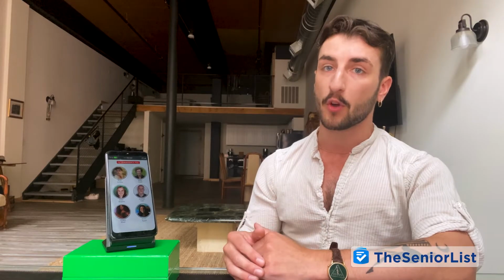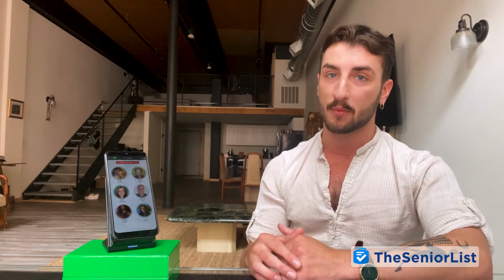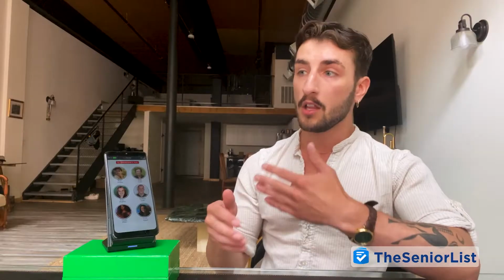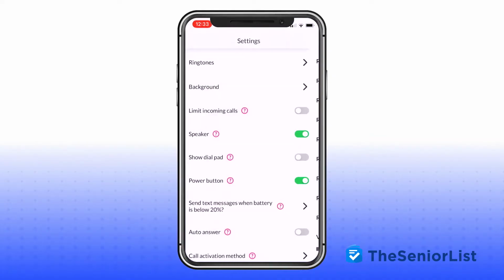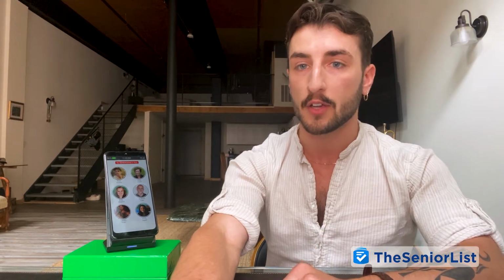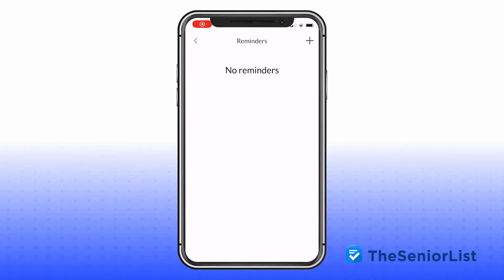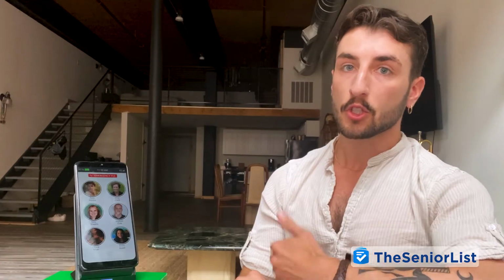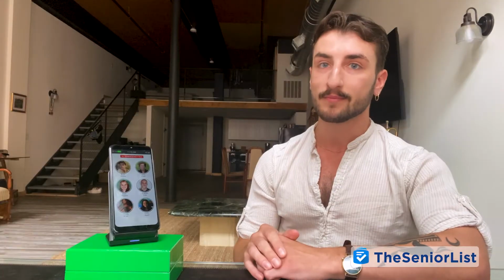RAZ Memory Cell Phone Review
For those with Alzheimer’s and other dementias, it can be difficult to maintain communication with loved ones. The Memory Cell Phone from RAZ Mobility attempts to solve this issue through picture-based contacts and a simplified interface. In this hands-on review, we take a closer look at the Memory Cell Phone and test out how its streamlined design holds up.

Time Stamps
00:00 Introduction
00:15 Memory Cell Phone Design
02:13 Memory Cell Phone Caregiver Features
04:09 Memory Cell Phone Reminders
04:46 Memory Cell Phone Battery
05:44 Memory Cell Phone Costs
06:21 Final Thoughts

Correction: 01:32 The Memory Cell Phone supports up to 30 contacts.
Correction: 05:20 The Memory Cell Phone includes a USB-C charging cable, not a micro USB cable.

RAZ Mobility offers a variety of cell phones and AAC devices for those with disabilities.

Ryan Molloy is the Managing Editor of TheSeniorList.com

For our full, written review of the Memory Cell Phone,

For our rundown of this year’s best cellular providers for seniors,

For our rundown of this year’s best cell phones for seniors with dementia,

To learn more about how to age in place safely,